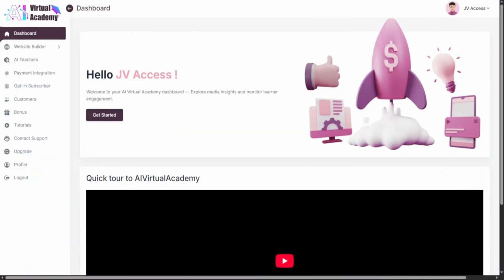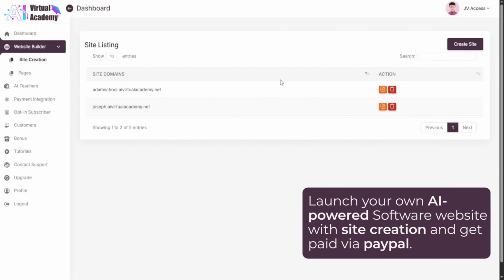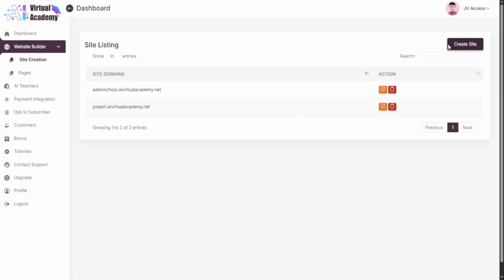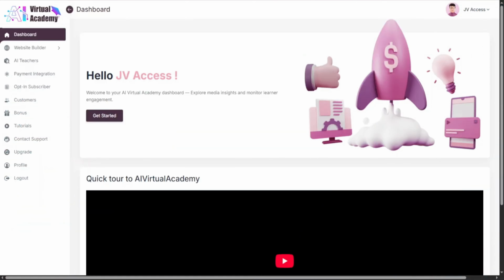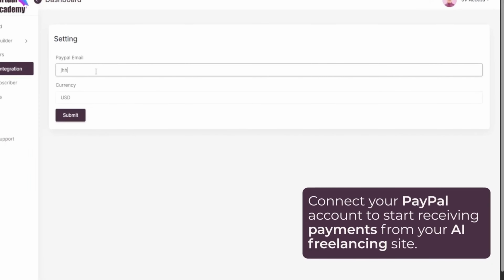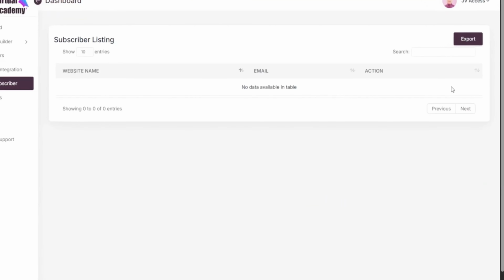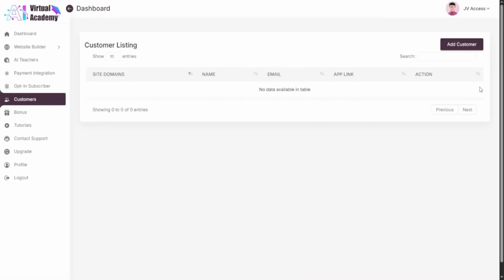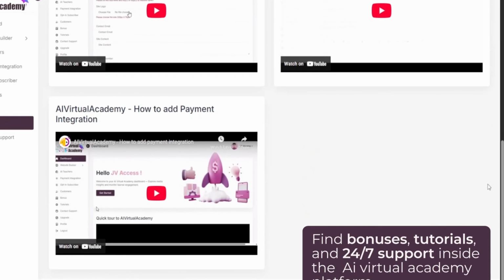AI Virtual Academy Review & Demo Video - Check the link in the description box below 👇👇👇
👉  Click here to check the AI Virtual Academy:
👉  Read my AI Virtual Academy review with Huge Bonuses and all the information you need:
What is the AI Virtual Academy?

AI Virtual Academy is a groundbreaking web-based platform that allows anyone to launch their own fully functional, AI-driven online university in just a few clicks. It’s built to automate the entire education process, from course delivery to student engagement, without requiring instructors, coders, or expensive LMS subscriptions.

Inside, you’ll find over 20 built-in AI professors, each specializing in a different subject area such as Science, Math, Literature, Business, and Technology. These AI educators can teach, explain concepts, answer student questions, and even grade assignments in real time.

Every virtual classroom is interactive, featuring text, images, and AI-generated voice responses that simulate a real-world learning environment. Students can chat with professors, ask follow-up questions, and receive instant, intelligent feedback, creating a personalized learning experience that feels human-like but operates 24/7.

The platform also lets users fully brand their academy. You can set your own name, logo, color scheme, pricing model, and domain. Whether you’re an educator, entrepreneur, or content creator, AI Virtual Academy empowers you to run an education business that literally runs itself.